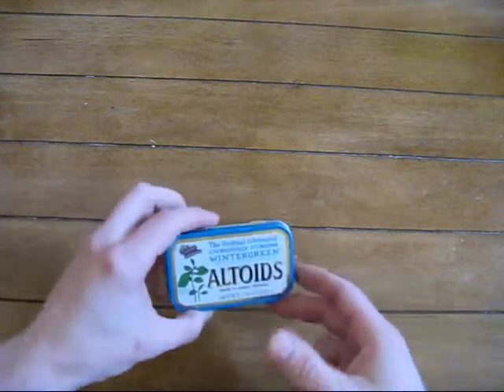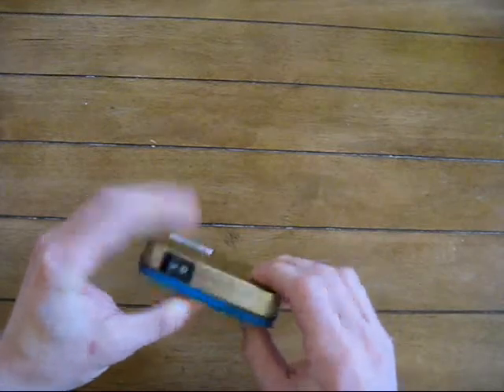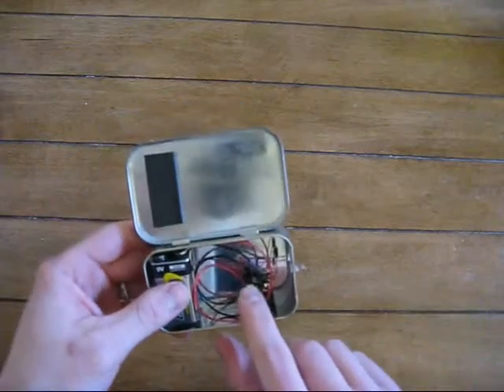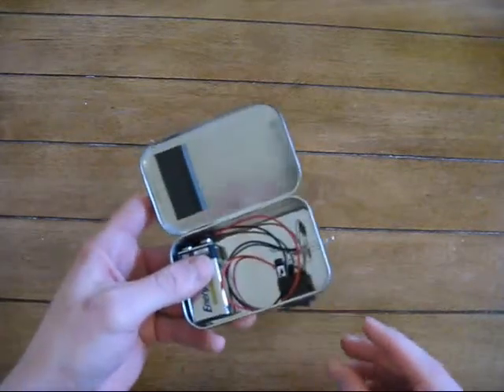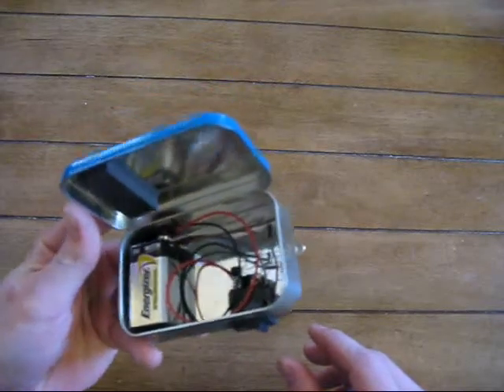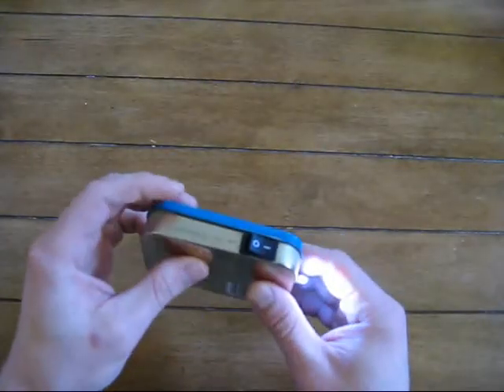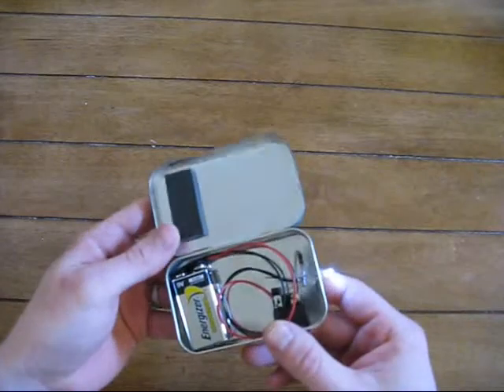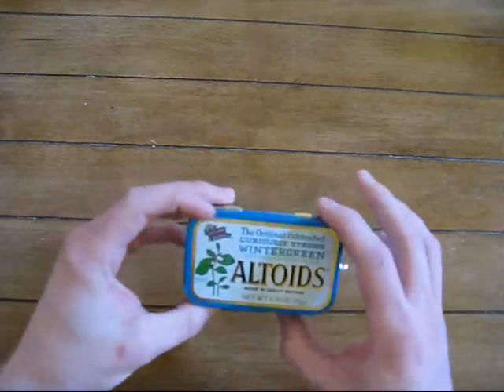Altoids Tin Flashlight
Simple flashlight circuit in a regular sized Altoids tin.